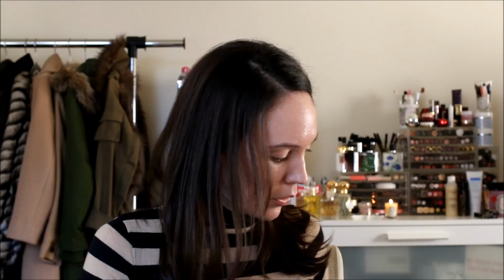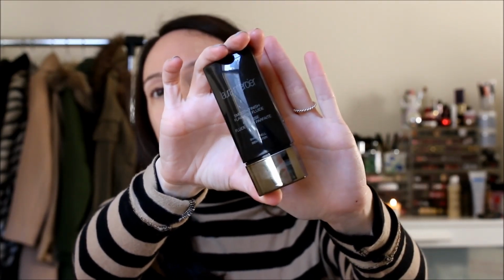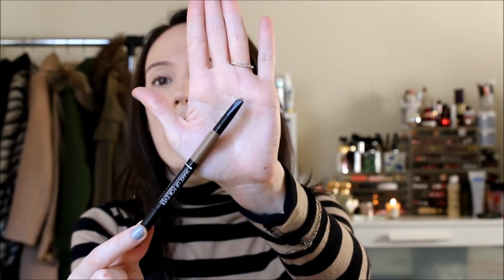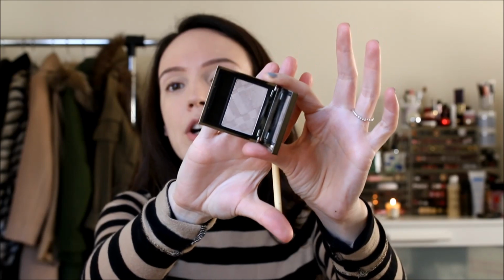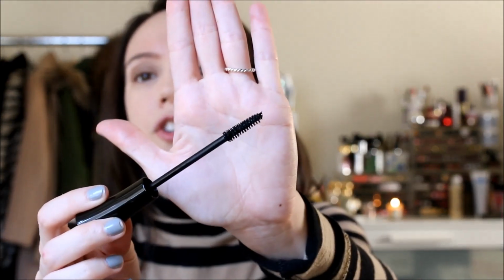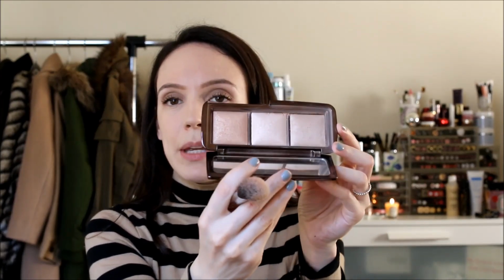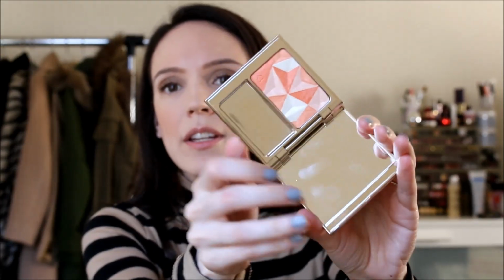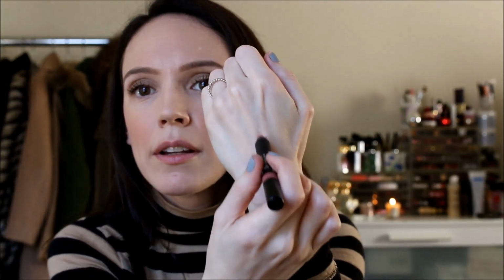Tutorial using Burberry Pale Barley Eyeshadow